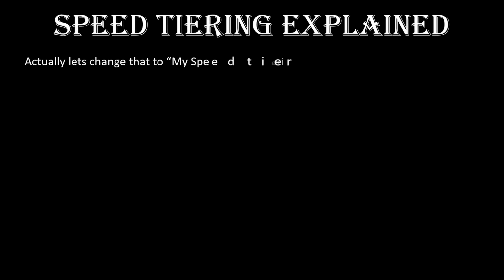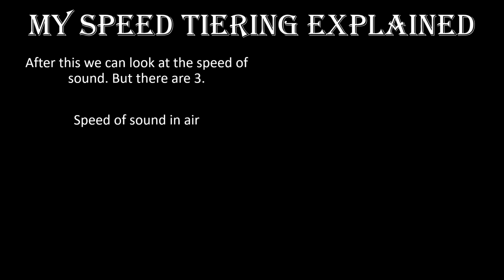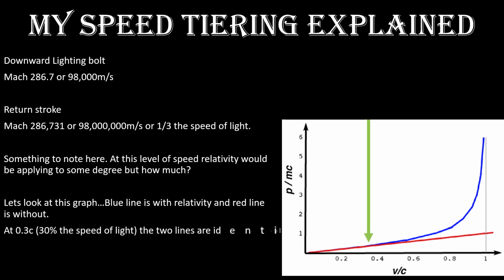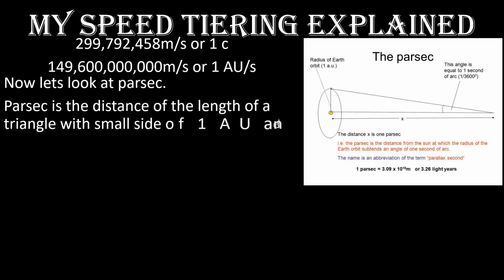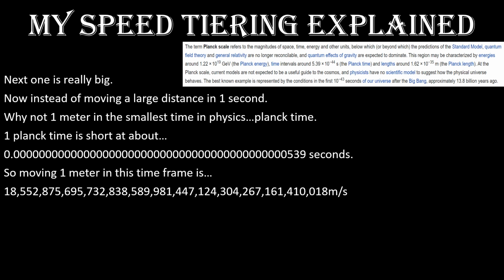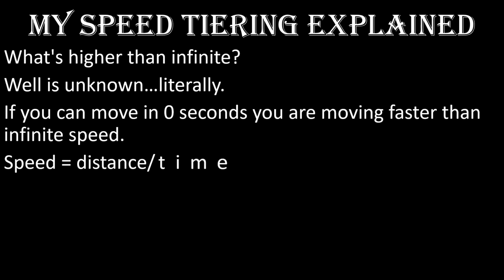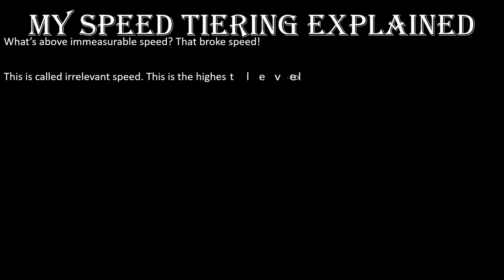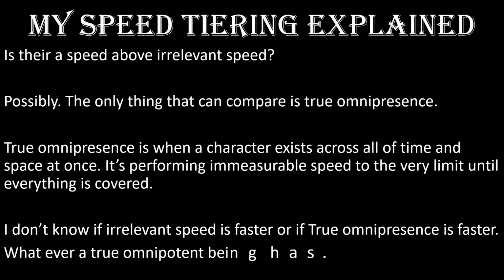Speed Tiering Explained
This video isn't done using the standard wiki really, its more my own built scale. Sure the top tiers are the same but that's because they are the same.